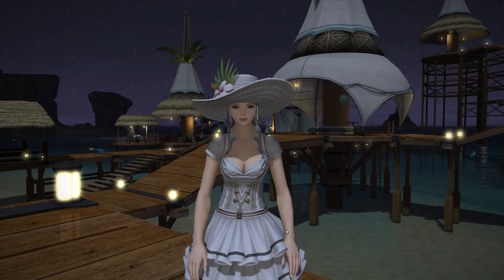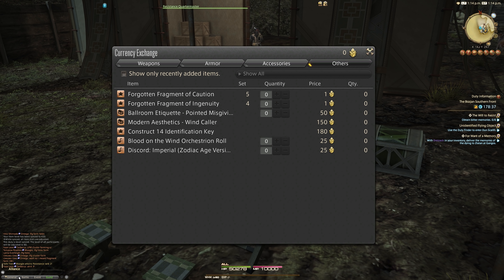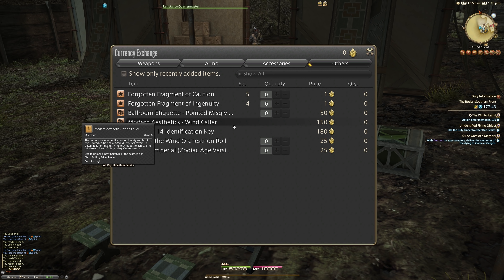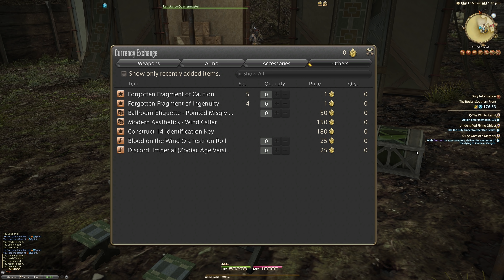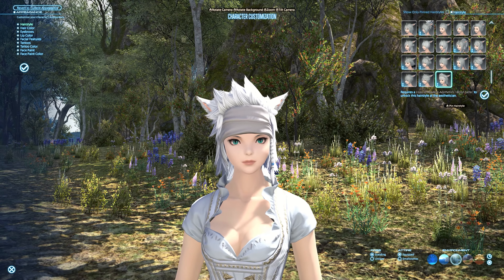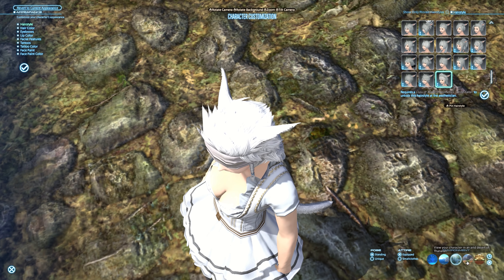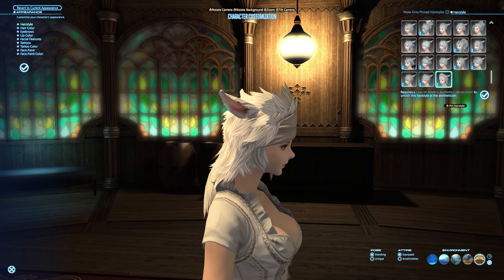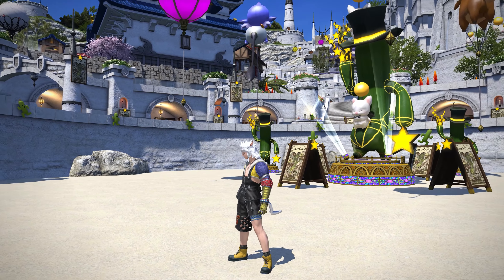FFXIV: Wind Caller Hair Style 5.35